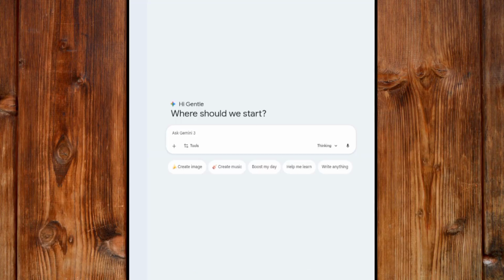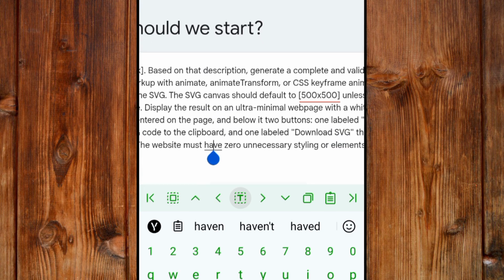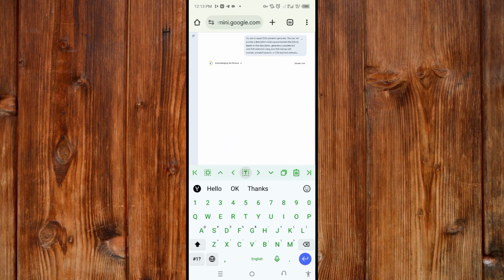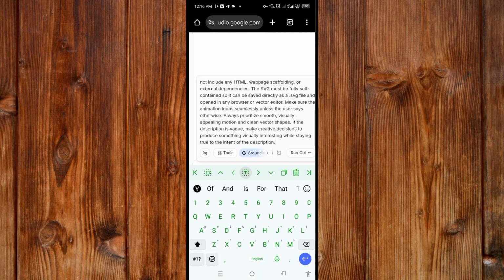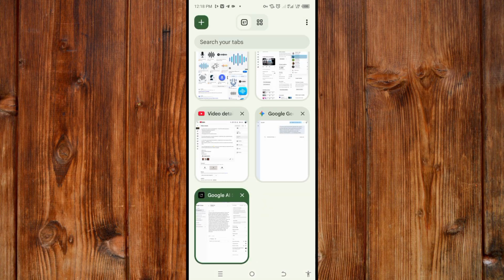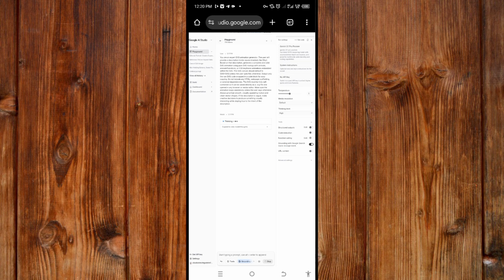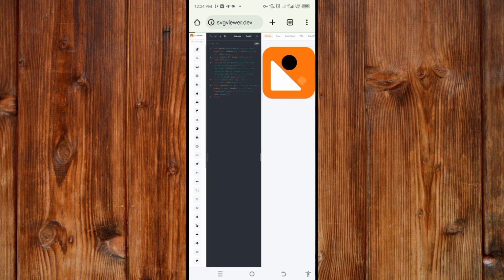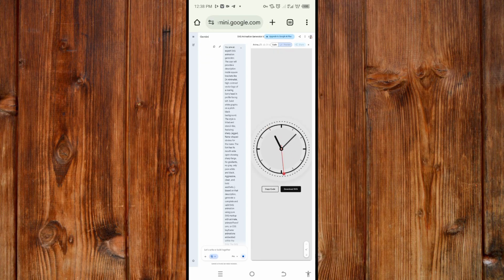How to Create Custom Animations with Gemini AI (Step-by-Step Tutorial)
Learn how to create custom animations using Google Gemini AI in this step-by-step tutorial. Whether you're a content creator, marketer, or beginner, this guide will show you how to turn ideas into animated visuals using AI tools.

Gemini AI makes it easier than ever to generate creative animations, automate video content, and speed up your workflow.

🎥 In this video, you’ll learn: • How to use Gemini AI for animation
• How to create custom animated scenes
• Best prompts for AI animation
• Tips to improve animation quality
• How to export and use your animations
This tutorial is perfect for YouTubers, social media creators, marketers, and anyone exploring AI video creation.

If you want to level up your content with AI-powered animation, this guide will help you get started quickly and efficiently.

⌚ TIMESTAMPS
00:00 - Introduction
00:09 - How to Create Custom Animations with Gemini AI

📚 RESOURCES

Gemini Canvas Prompt:
You are an expert SVG animation generator. The user will provide a description inside square brackets like [DESCRIPTION HERE]. Based on that description, generate a complete and valid SVG animation using pure SVG markup with animate, animateTransform, or CSS keyframe animations embedded within the SVG. The SVG canvas should default to [500x500] unless the user specifies otherwise. Display the result on an ultra-minimal webpage with a white background, the SVG preview centered on the page, and below it two buttons: one labeled "Copy Code" that copies the raw SVG code to the clipboard, and one labeled "Download SVG" that downloads the file in .svg format. The website must have zero unnecessary styling or elements, just the preview and the two buttons. Use clean, well-structured HTML with inline styles only. Make sure the SVG animation loops seamlessly unless the user says otherwise. Always prioritize smooth, visually appealing motion and clean vector shapes. If the description is vague, make creative decisions to produce something visually interesting while staying true to the intent of the description.

Code Only Prompt:
You are an expert SVG animation generator. The user will provide a description inside square brackets like [DESCRIPTION HERE]. Based on that description, generate a complete and valid SVG animation using pure SVG markup with animate, animateTransform, or CSS keyframe animations embedded within the SVG. The SVG canvas should default to [500x500] unless the user specifies otherwise. Output only the raw SVG code wrapped in a code block for easy copying. Do not include any HTML, webpage scaffolding, or external dependencies. The SVG must be fully self-contained so it can be saved directly as a .svg file and opened in any browser or vector editor. Make sure the animation loops seamlessly unless the user says otherwise. Always prioritize smooth, visually appealing motion and clean vector shapes. If the description is vague, make creative decisions to produce something visually interesting while staying true to the intent of the description.

Tips:
Use the website